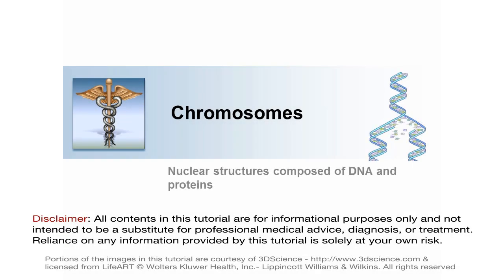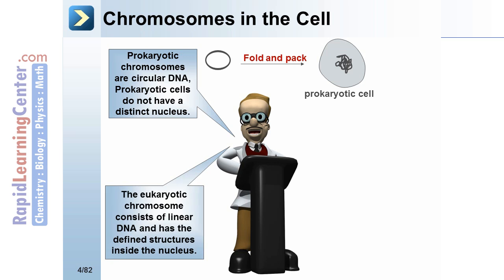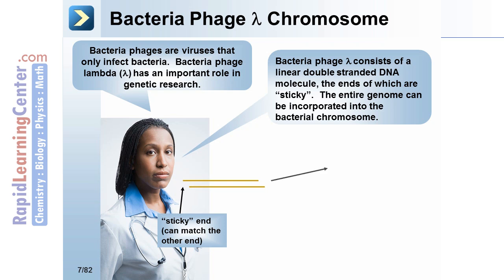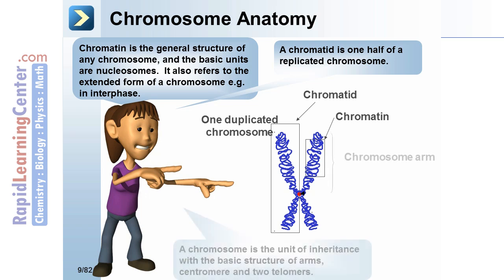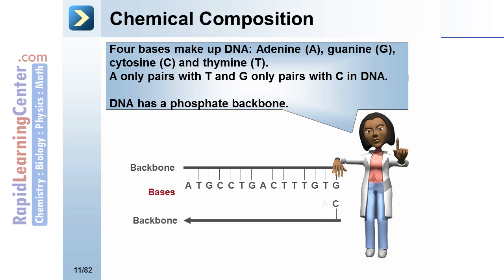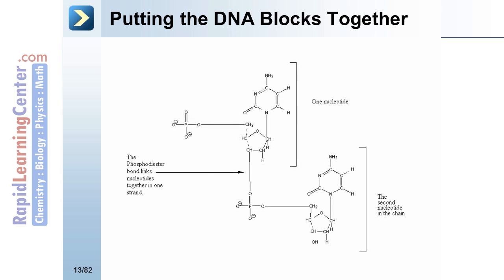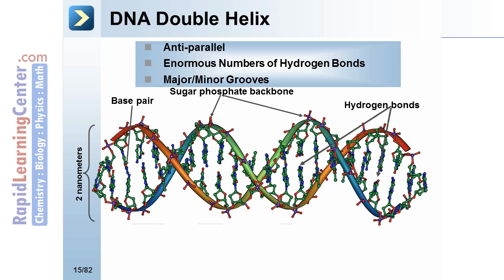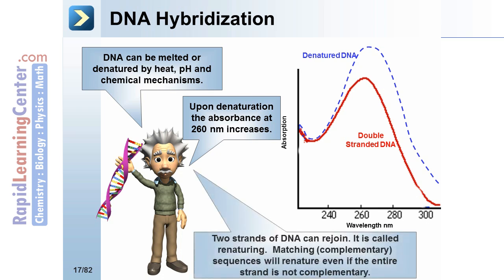Rapid Learning: DNA - Chromosomes and DNA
-- RL603-PLX MCAT Biology -- DNA - Chromosomes and DNA